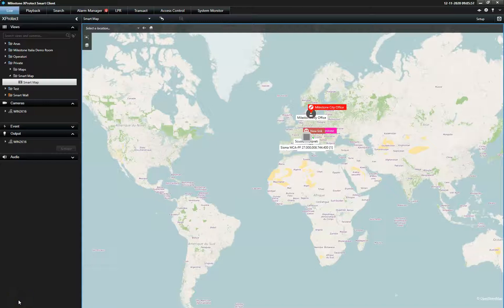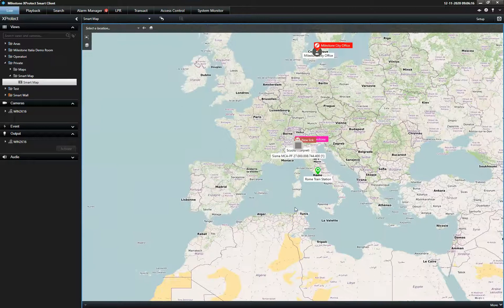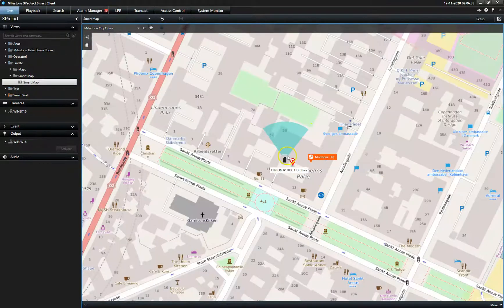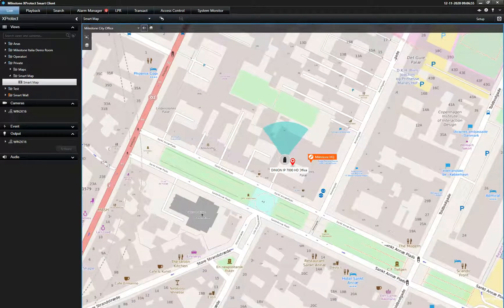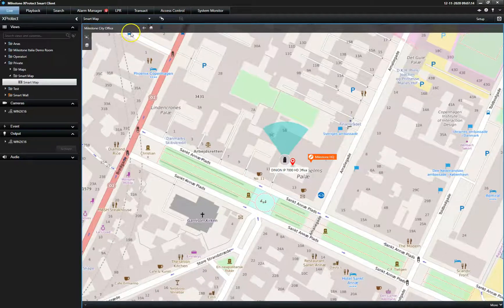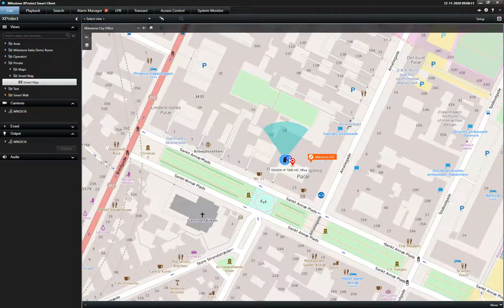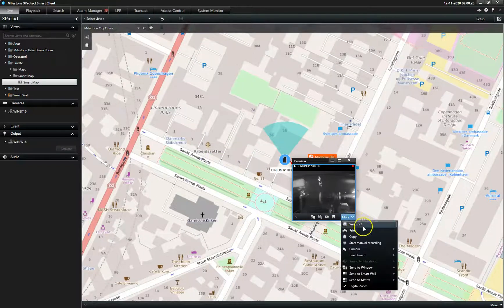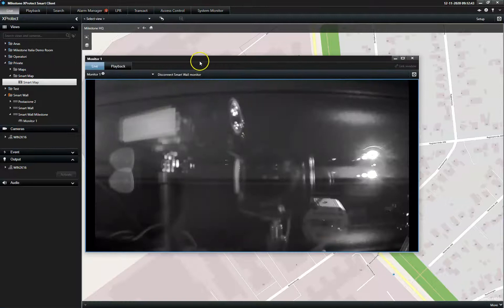Milestone XProtect - How to Use the Smart Map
This video explains how to use the Smart Map feature in Milestone XProtect VMS. The map feature gives you a simple, high-level overview of all your sites, recording servers, and security cameras. This makes finding cameras on your system simple and easy.

An open-platform solution that can integrate with over 8000 IP cameras from 150+ manufacturers, Milestone XProtect VMS is a leading video management system with 500,000+ installs across 27+ countries.